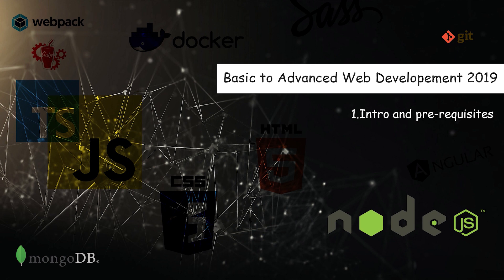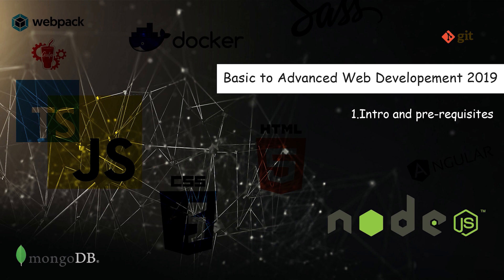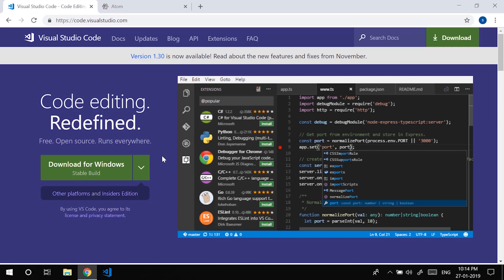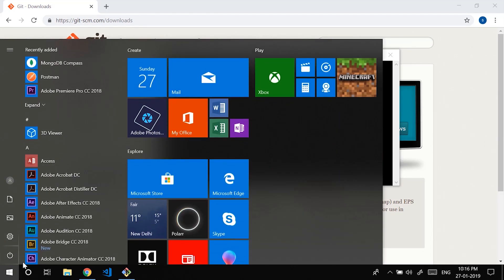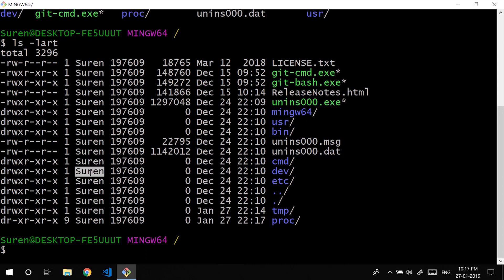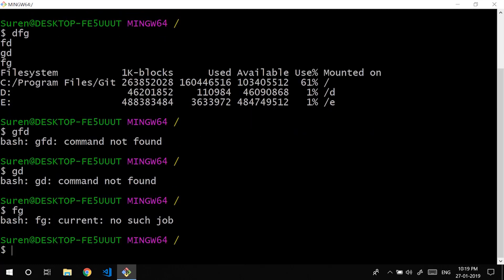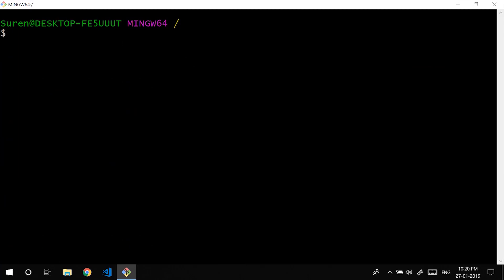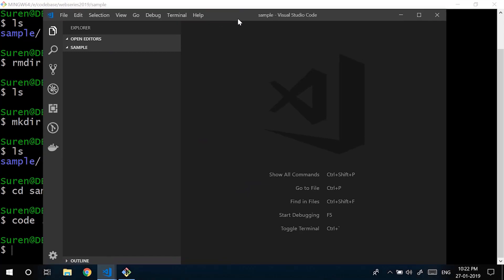00 Web Development 2020 | Intro and Pre-Requisites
Hey Guys, This is Going to be a 12 Week Web Development Series that is going to help you land the perfect job fro grad Students and freshers.
This will also cover some basic terminal usage and requirements to start with web dev projects.